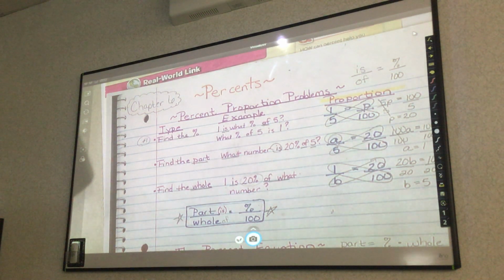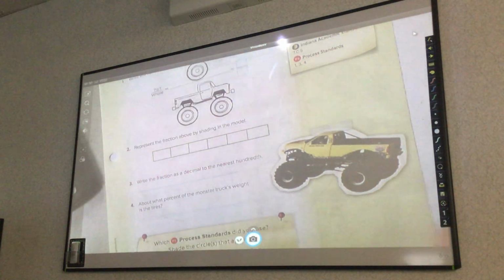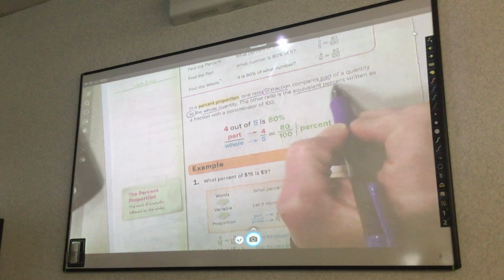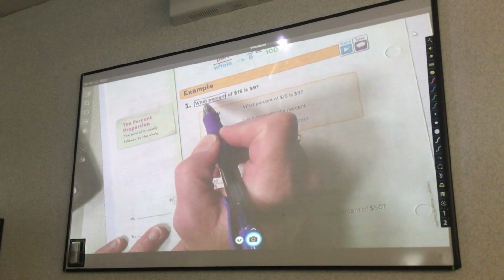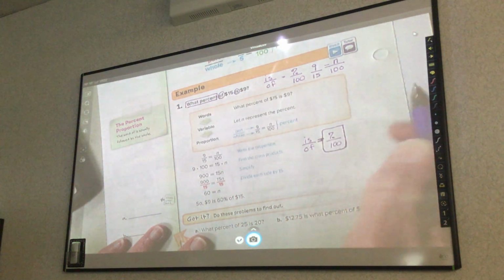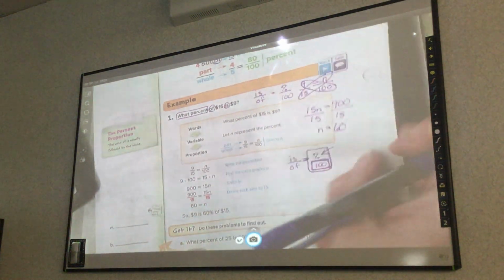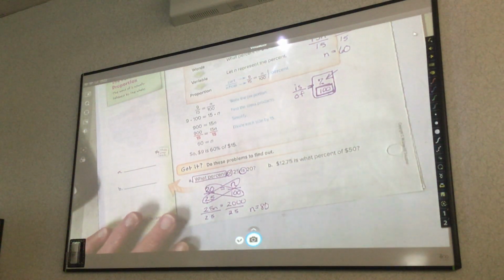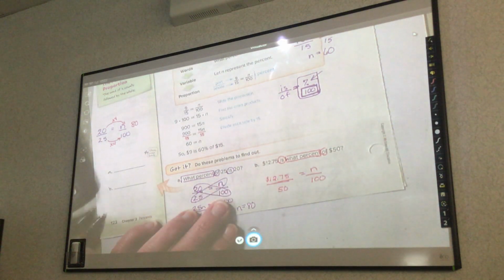Chapter 2 Lesson 3 Percent Proportion